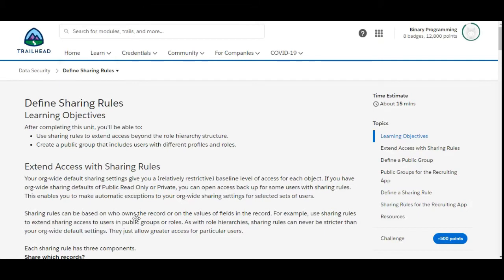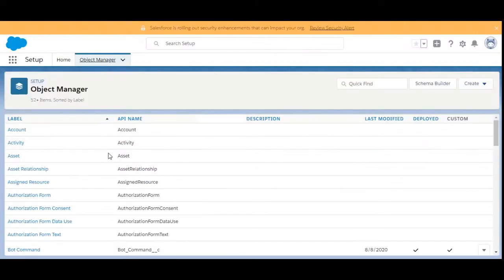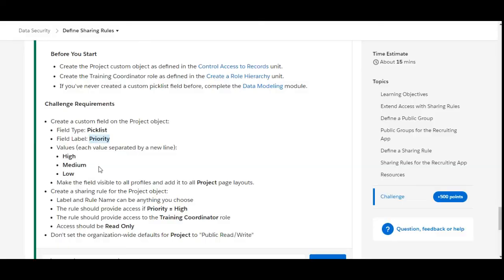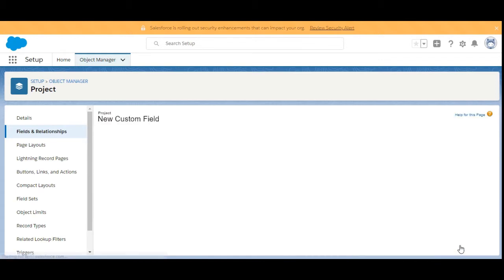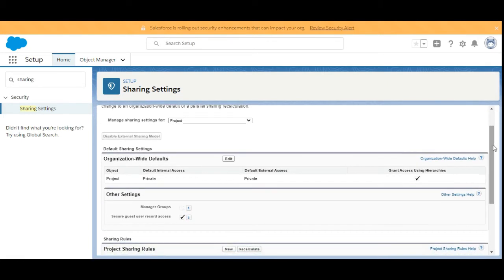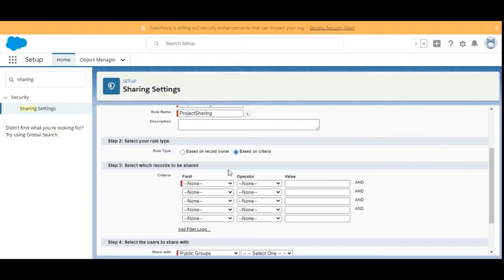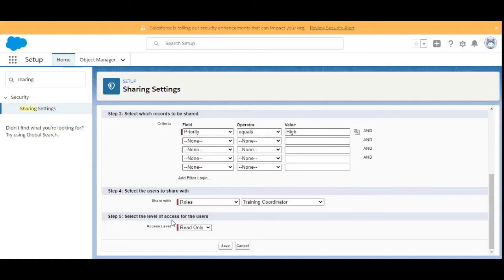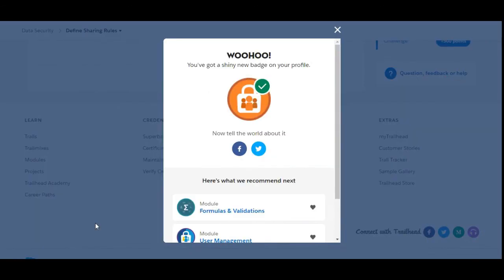Data Security : Define sharing rules : Set Sharing Rules for Training Coordinator and Projects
Complete trailhead solutions for developer beginner
Salesforce learning